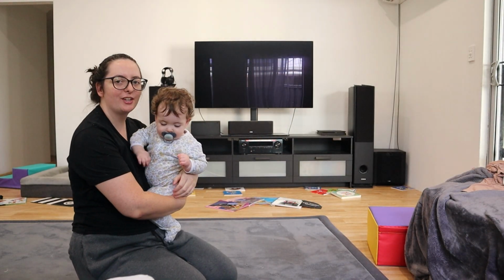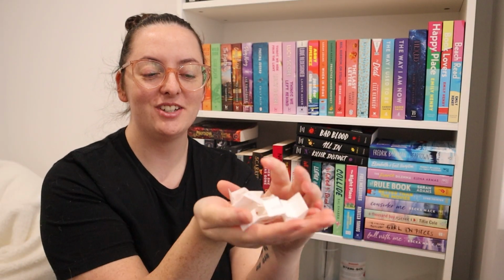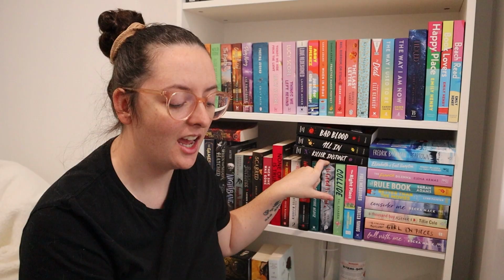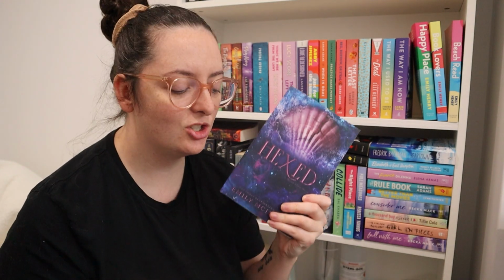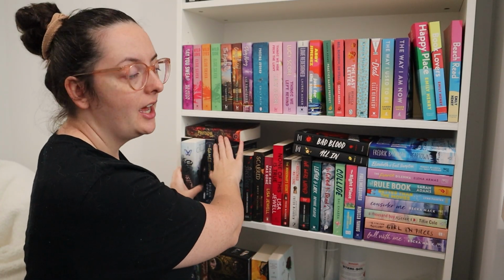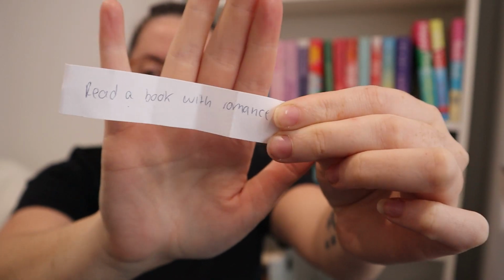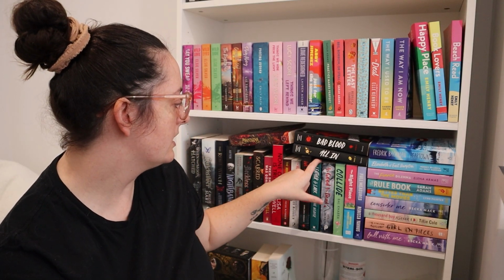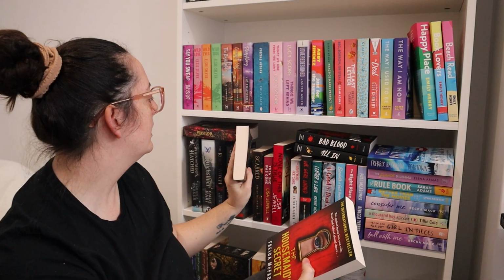my daughter picks my JULY tbr! 🌼📖 | tbr prompt jar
Hi besties! This video is up a week late due to being sick AGAIN. So sorry about that! Today, my little guest is picking my TBR july selections! We are using prompts to decide my july reading plans, and it's sure to be a fun process.